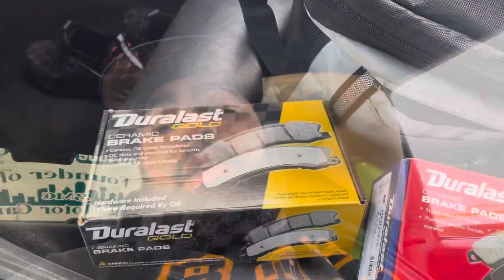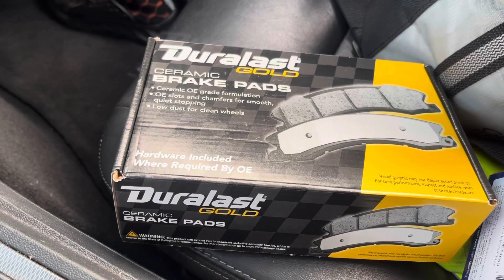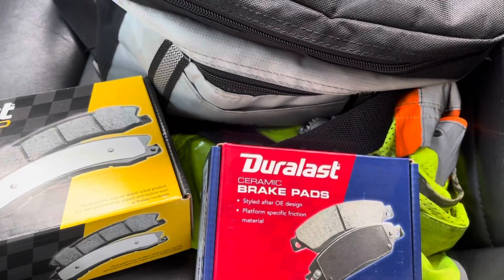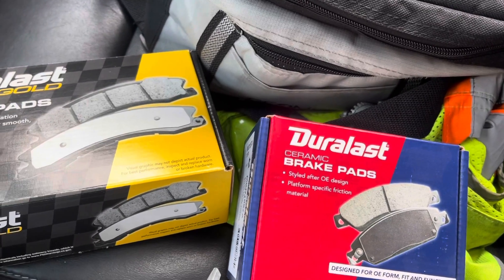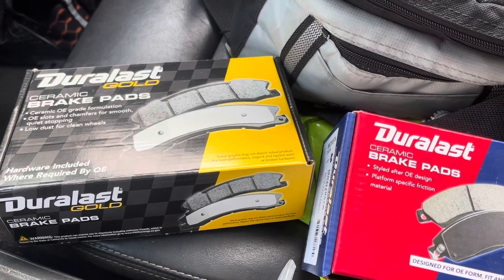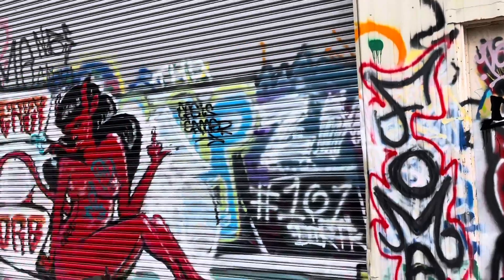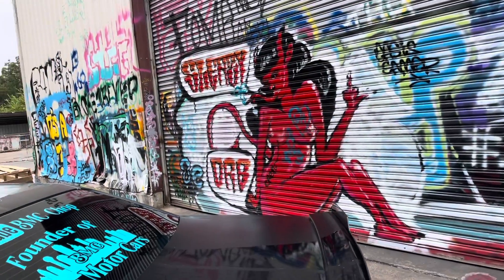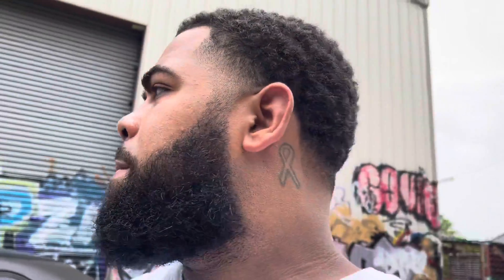Getting new brakes installed ‼️And this is why‼️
Facebook BMC chop